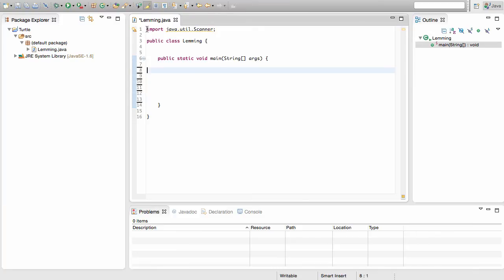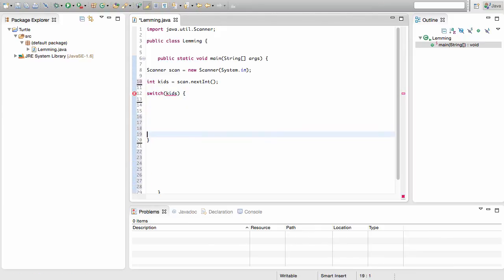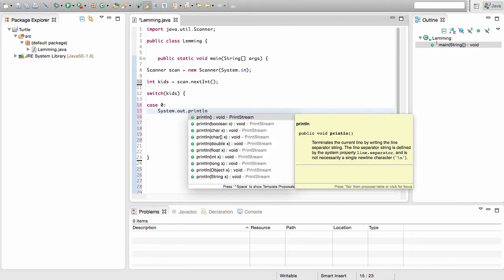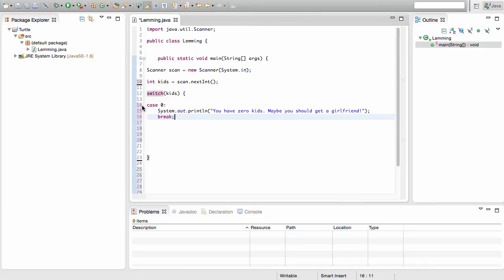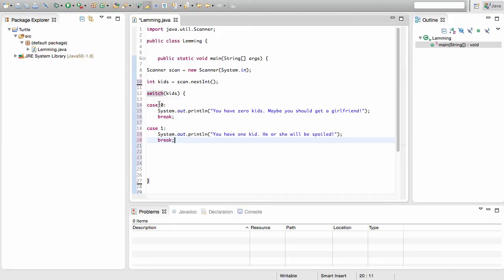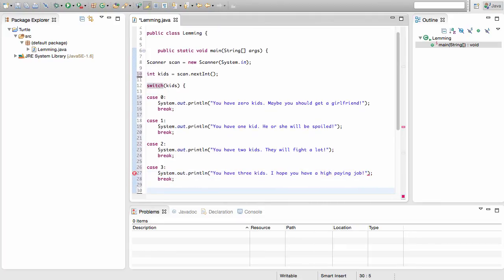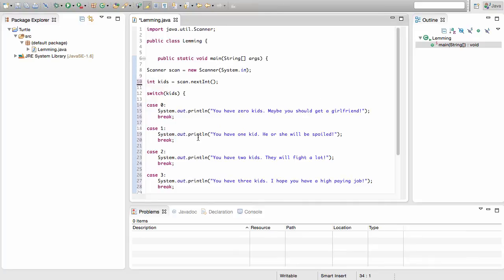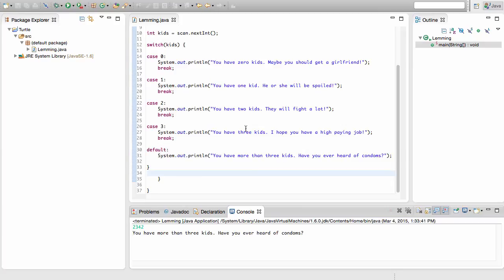Java Switch - Java Programming Tutorial #10 (PC / Mac 2015)